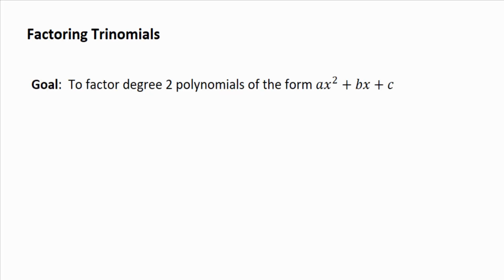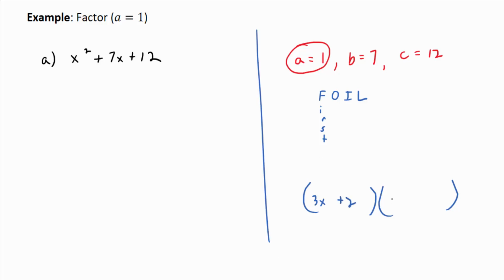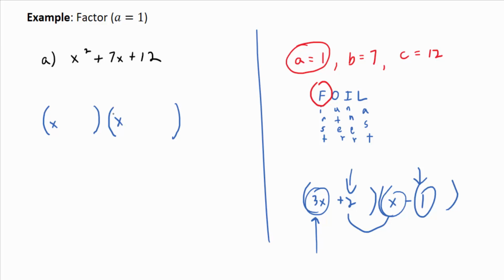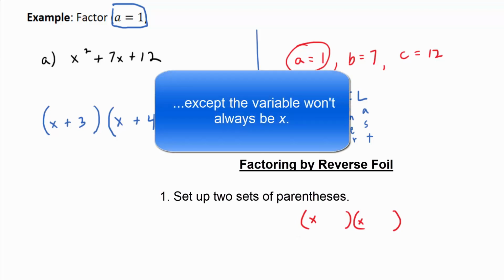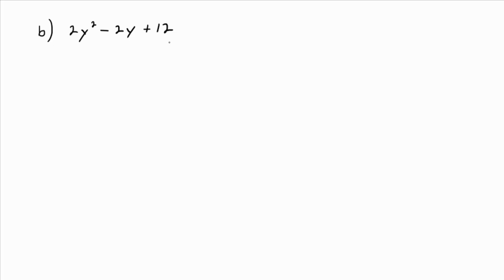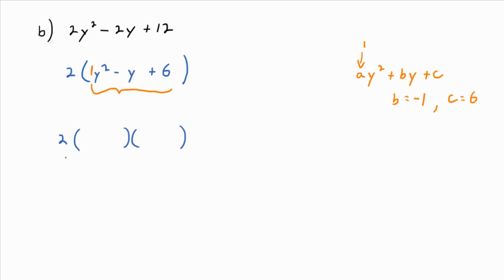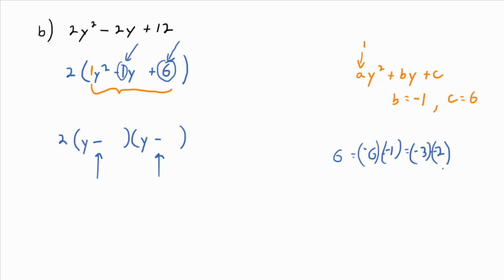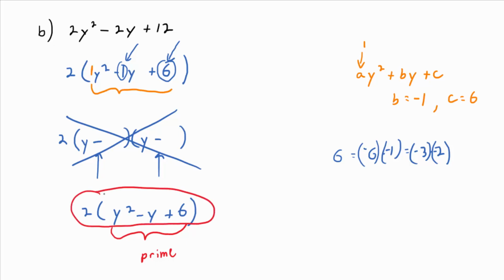Video 5.4.1: Factoring a Trinomial (a=1)